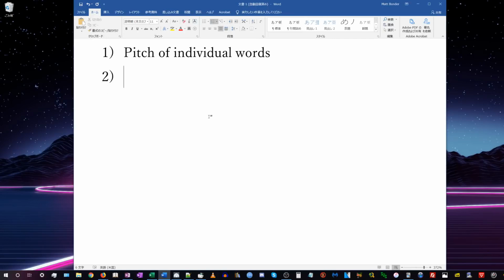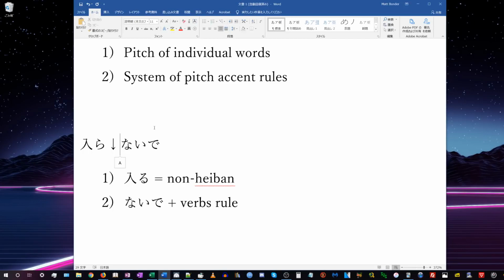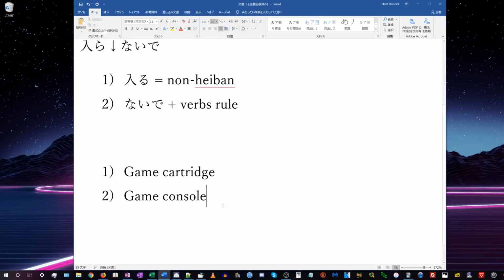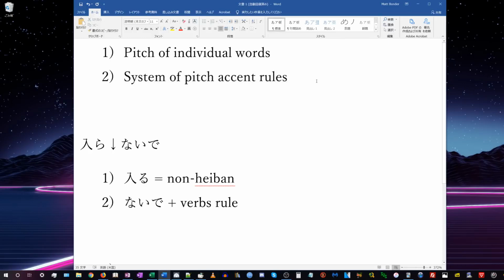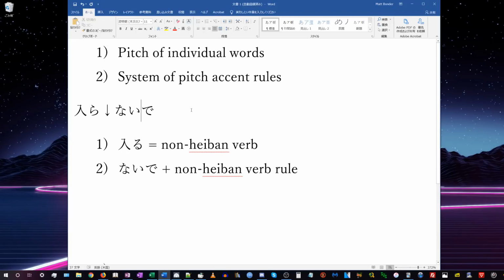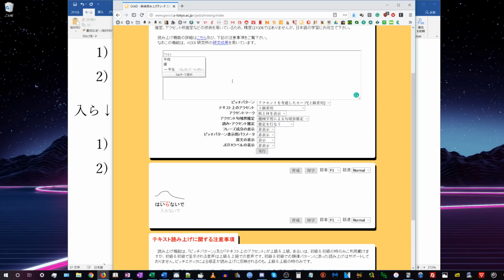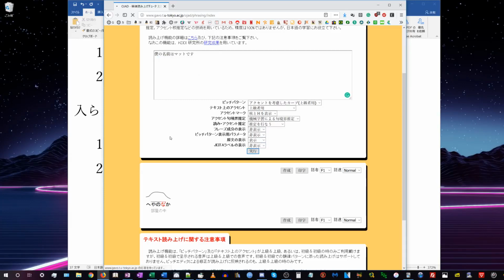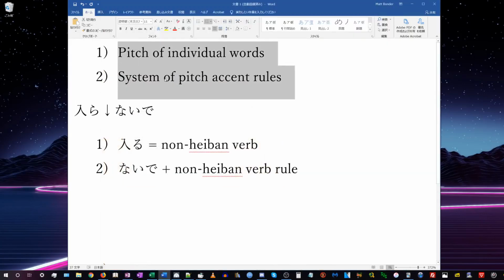Pitch Essentials 2 - Thinking About Sentence Level Pitch Accent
Made by Matt vs Japan, I just reuploaded it for safekeeping.